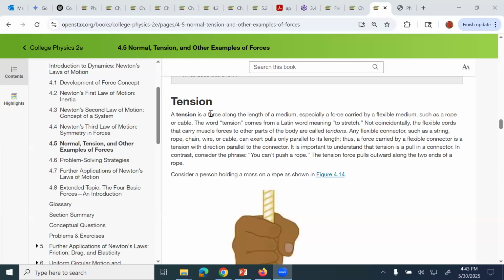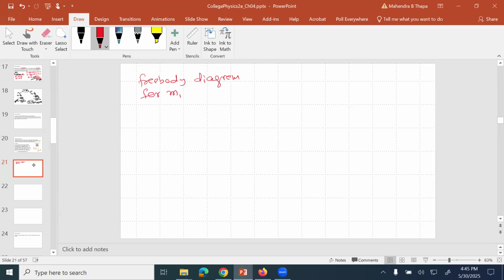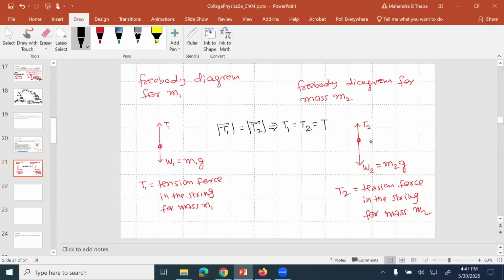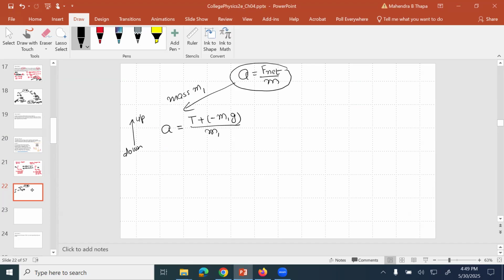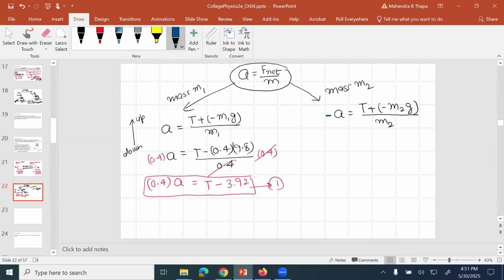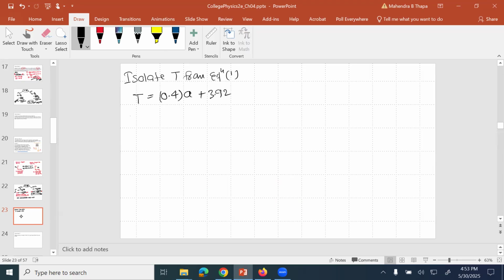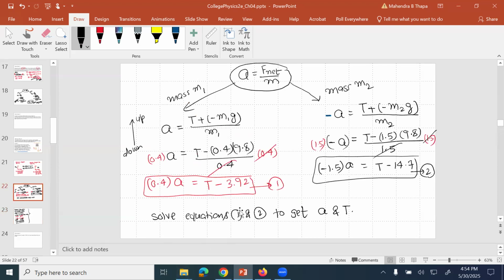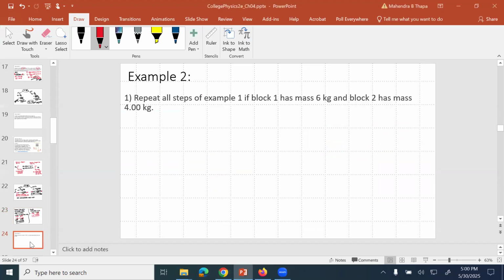Ch #4, OpenStax College Physics, Tension force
Example of tension force